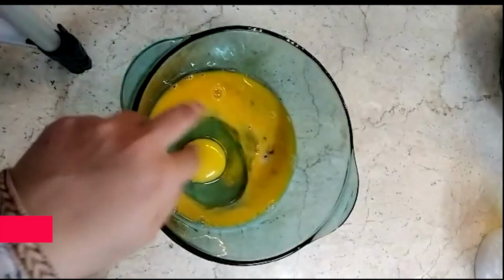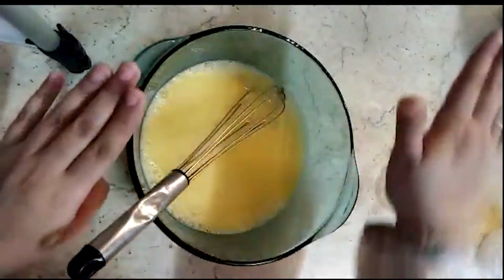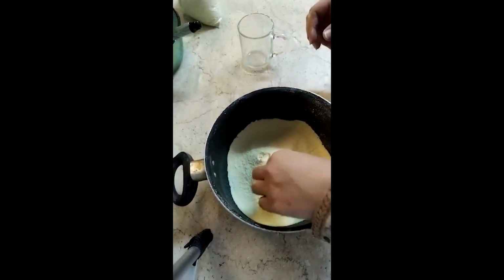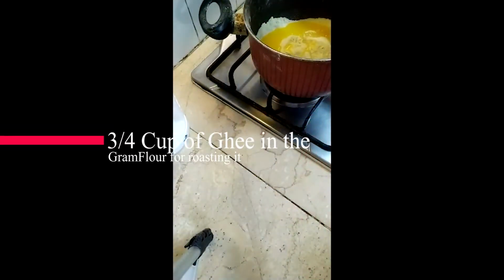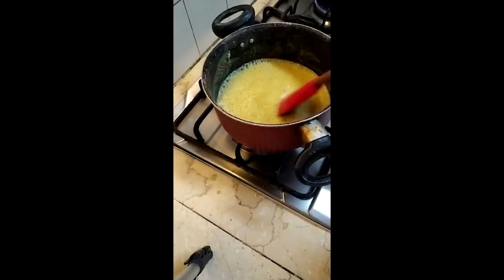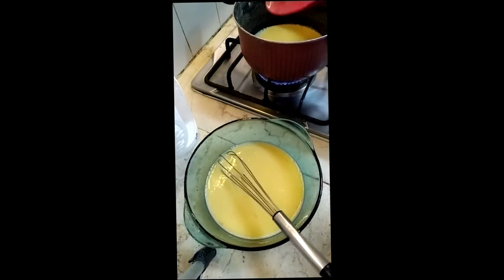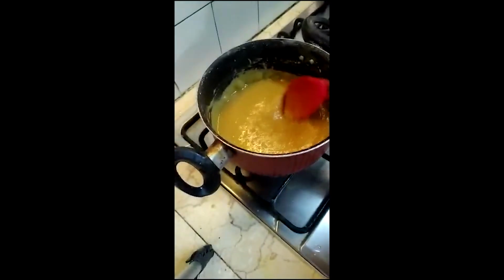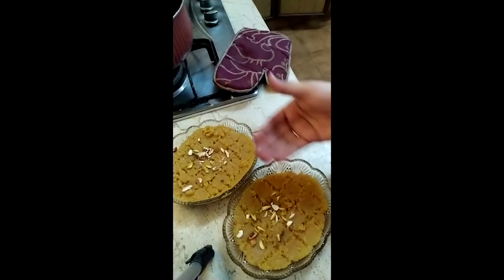Basan ka Halwa | Easy | Yummy and Delicious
Hey Guys!! Hope you liked this Video. If yes please give it a big thumbs up and comment.

Recipe and Ingredients:

Ingredients:

1. 2 Eggs
2. 1/2 (Half) cup of Milk
3. 1 Cup of Sugar
4. 1 Cup Baisan
5. 3/4 Cup of Pure Ghee

Instructions:

Egg, sugar and milk ko mix kar ke rakh de.  Baisan ko pure ghee main roast karay aur khoshbo aanay par doodh ka mixture mix kar dain. Ghee oper aanay lagay to isay greese huwi wi tray main nikal kar opar se almond aur pistachio dal de. Aap ka halwa ready hain.

Hope you liked this Video. If yes please give it a big thumbs up and comment.

Make sure to follow and like my Facebook Page also!

Have a great day and BYE!